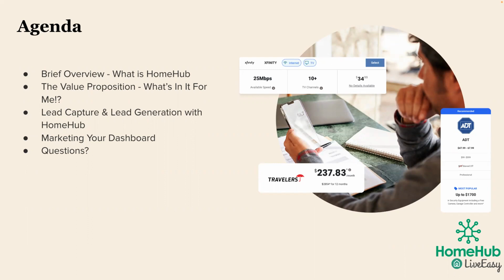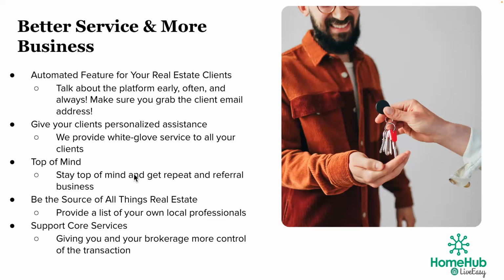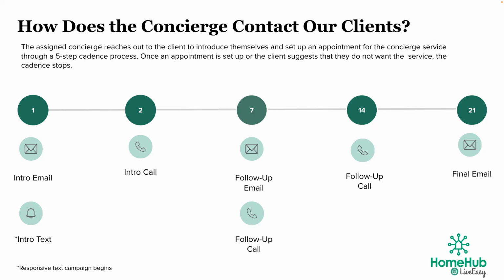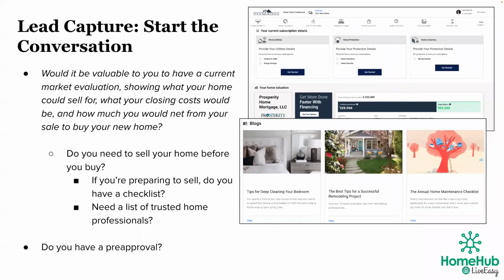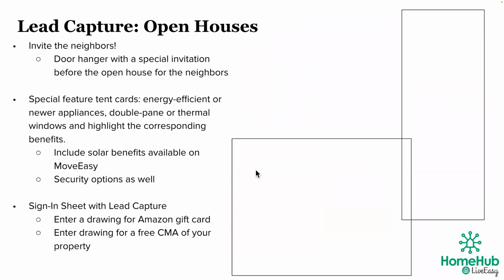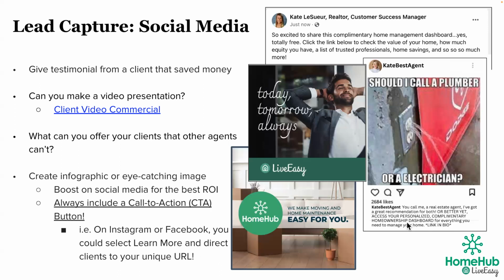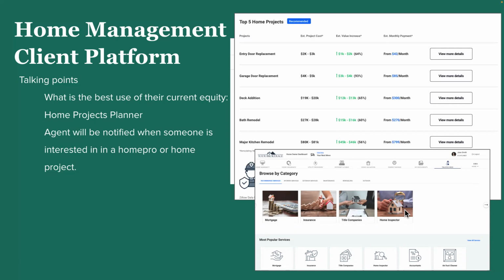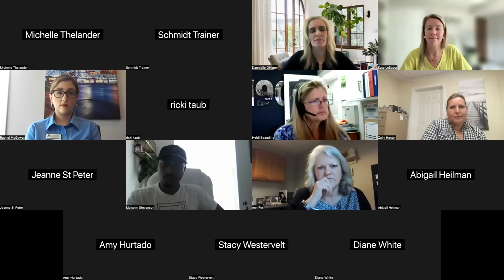HomeHub Informational, June 2023